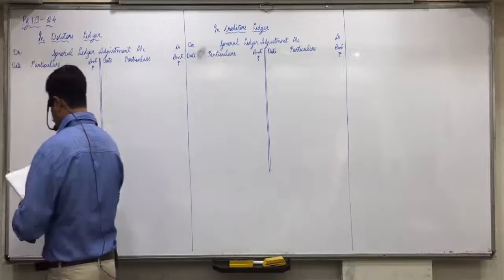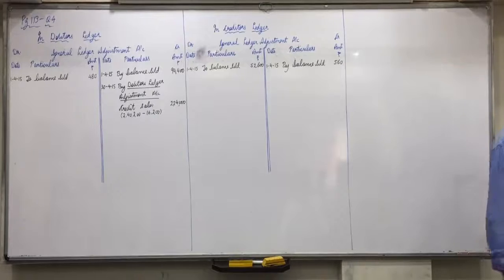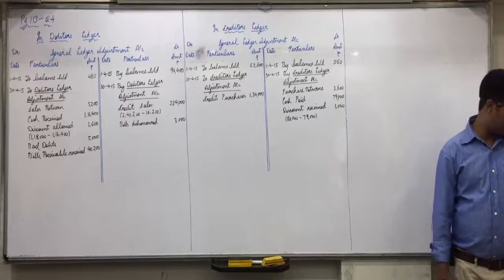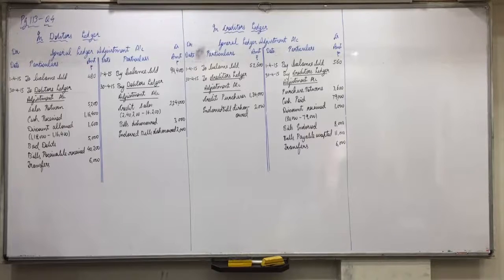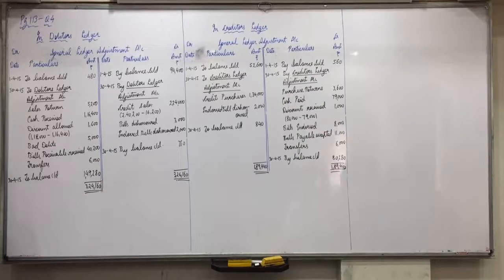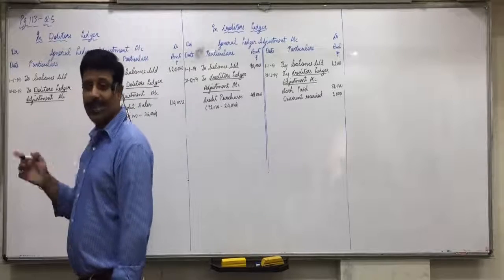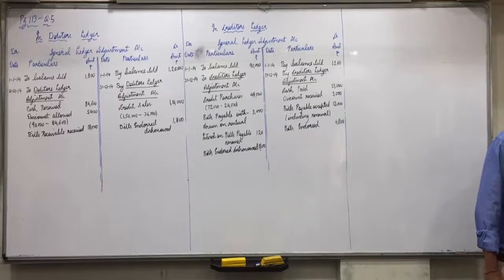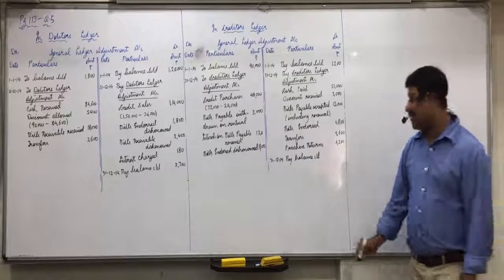FY ACC U4 Self Balancing Ledger L3 Q 4 and 5